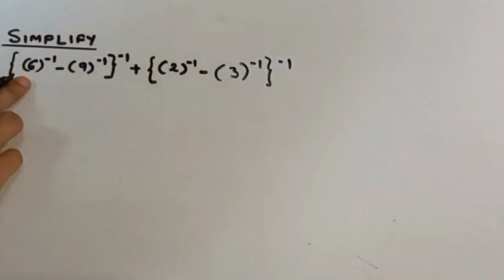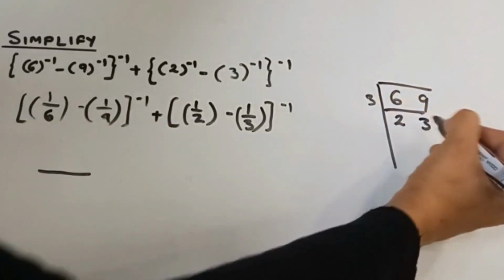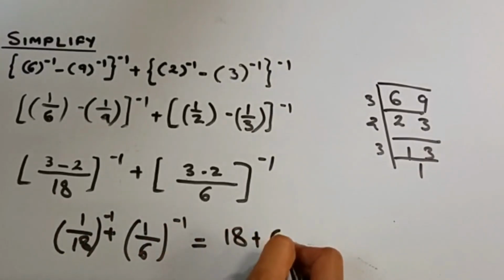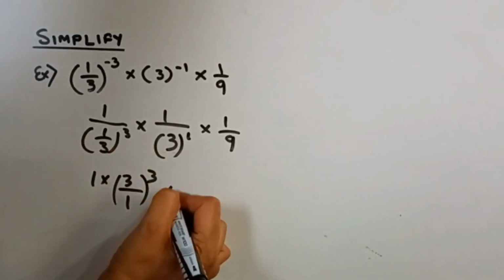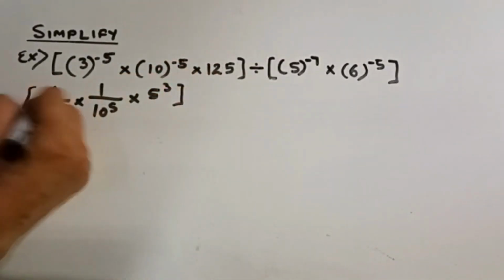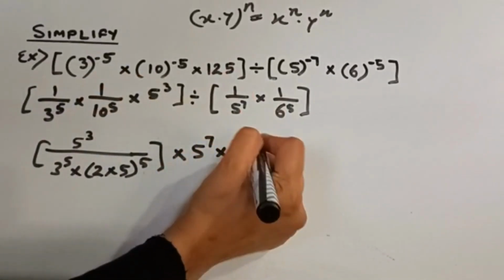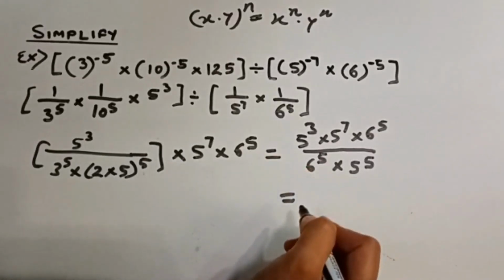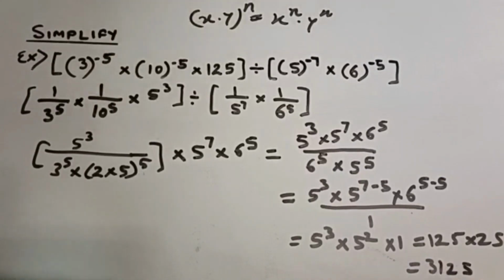EXPONENTS PART - II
THROUGH THIS VIDEO WE WILL SOLVE SOME TOUGH SUM'S
KEY MOMENTS:
0:00 - INTRO
0:03 - OUR FIRST EXAMPLE
1:45 - SECOND  EXAMPLE
2:45 - THIRD EXAMPLE
5:02 - THANKS FOR WATCHING